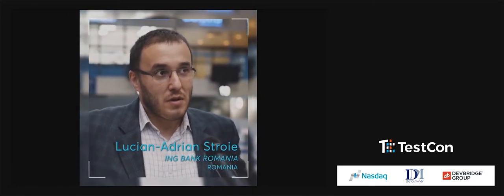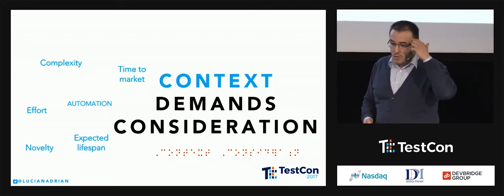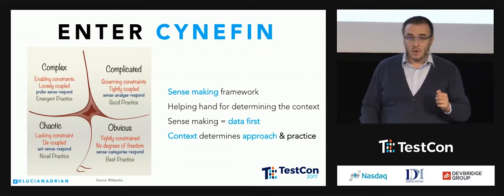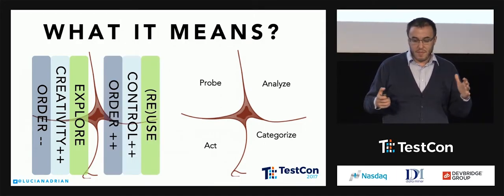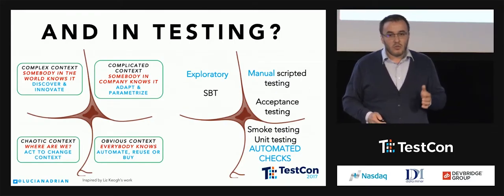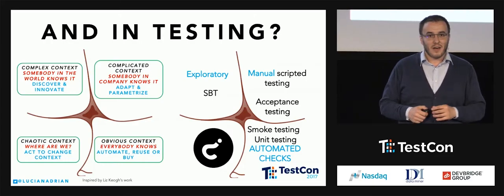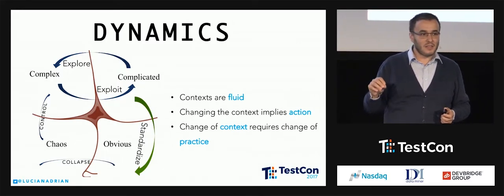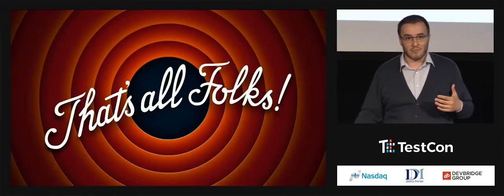Cynefin & Test Planning - an Option for Choosing the Right Testing Approach by Lucian-Adrian Stroie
Lucian will introduce Cynefin framework and how it can be used to make sense of the testing context, thus helping determining the most suitable approach for testing.  Session will also highlight how the testing context is or can be changed, updating accordingly the testing approach.